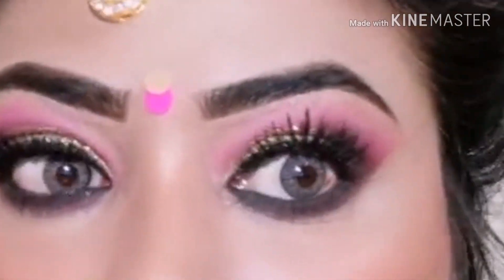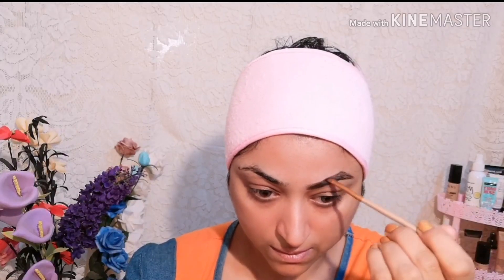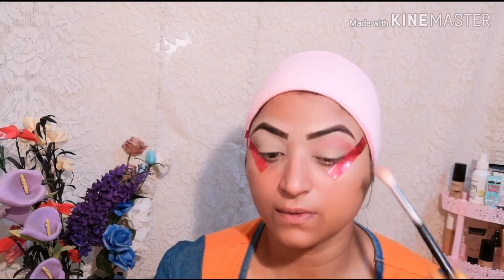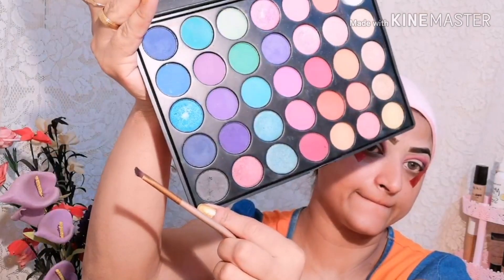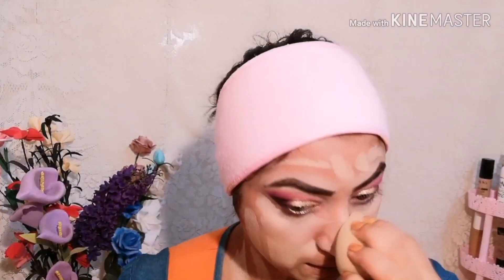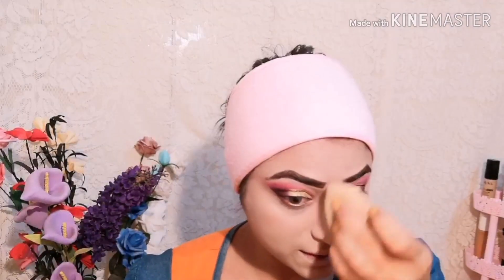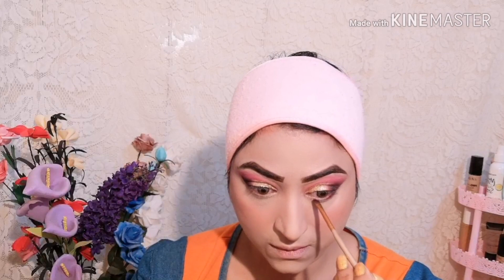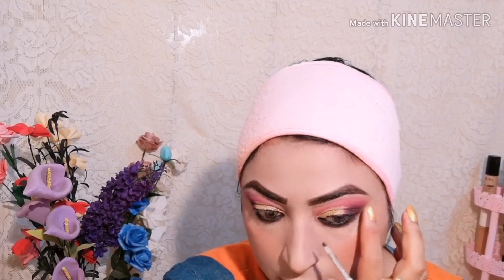Olivia Pan Stick bridal Makeup |Bridal Makup | Olivia से करे ब्राइडल मेकअप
Sat siri akal to stylo Fam

 About this channel:

Main apne channel par diy, makeup, hauls, vlogs, tips and tricks ki videos upload karti hoon.

About this video:

Aj Maine apko winter bridal makeup sikhaya Hai with Olivia pan stick. Hope ke apke liye yeh video helpful ho.
Products used
Diva glycerin
*oliviapanstick
*mac compact
*maybelline fit me compact
*twilight palette
*foccalure sculpt pallet
*kis beauty lip liner
*Music flower gel liner
*L. A girl gel liner
*Kiss beauty lip gloss
*rimmal lipstick
*ushas bronzer
*Kiss beauty setting spray
*diy toner

Thnx for watching agar apko video Acha lage toh comment section main comment karle jrur batayein.

*krylon cake makeup base in india/pakistan
*krylon aqua color base review in Pakistan/india
*pan cake makeup base
*how to do pancake makeup
*pancake for oily skin
*how to use pancake

All the content of this channel is made by channel's owner kudrat kaur. Do not copy or use any content (paid or unpaid) without permission

Instagram kudrat 2490

Facebook beautician stylo kudrat

oliva Oliviapanstickbasemakeup, Oliviapanstickbridalmakeup,Indian bridal makeup#asianbridalmakeup#indianbridalmakeup#muslimbridalmakeup#pakistanibridalmakeup#nikahbridalmakeup#punjqbibridalmakeup#nikahbridalmakeup